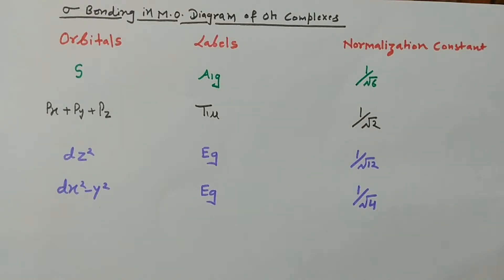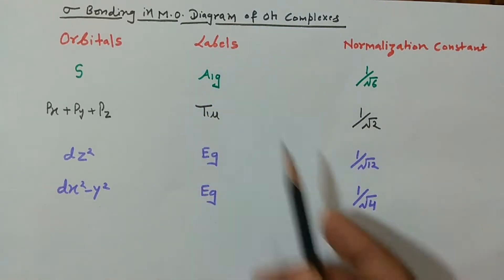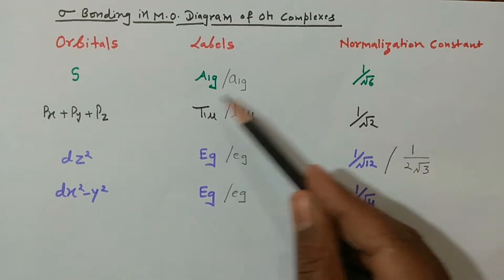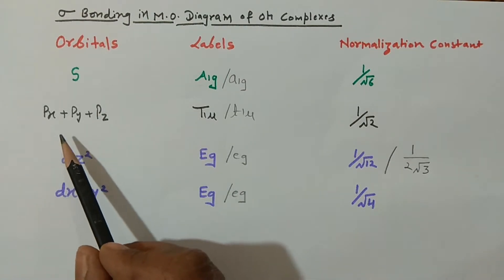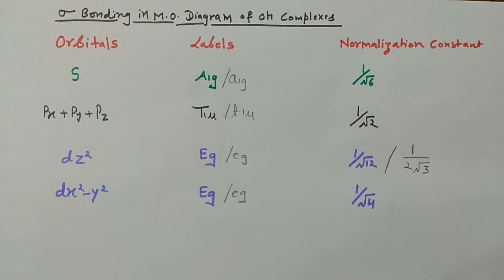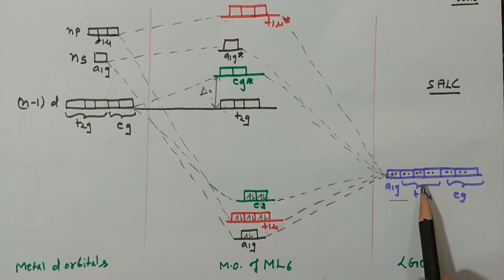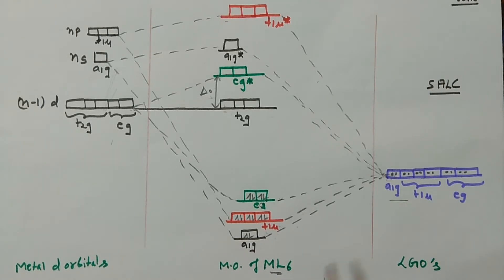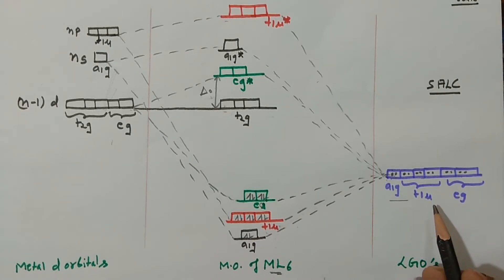PART 9(B): LIGAND FIELD THEORY (MO DIAGRAM OF OCTAHEDRAL COMPLEXES FOR CSIR NET/GATE/TIFR)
In this video I have explained SALC (Symmetry adopted linear combination) of transition metal valence orbitals and LGO'S (ligand group orbitals) to construct correlation diagram or molecular orbital diagram for octahedral complexes. With the help of MO diagram, I have explained sigma bonding in the octahedral complxes as well as the stability of high spin and low spin complexes in the light of Ligand Field Theory.